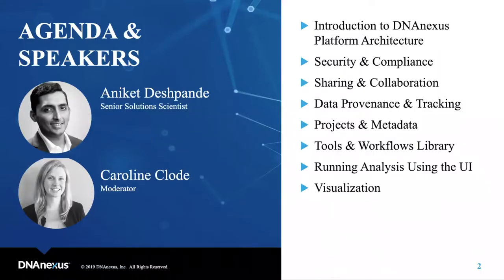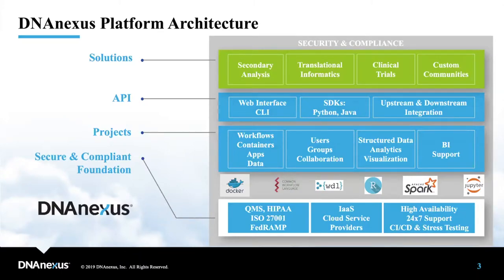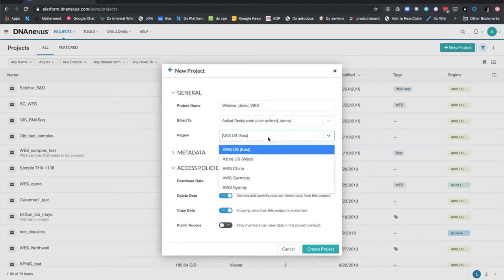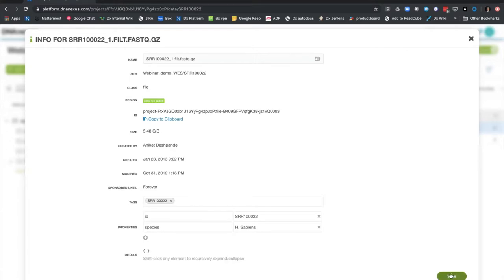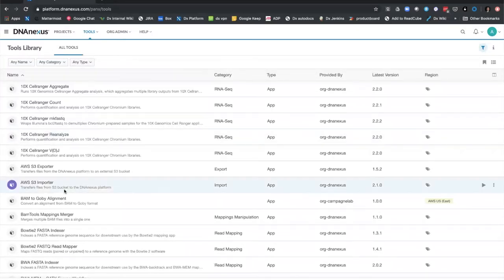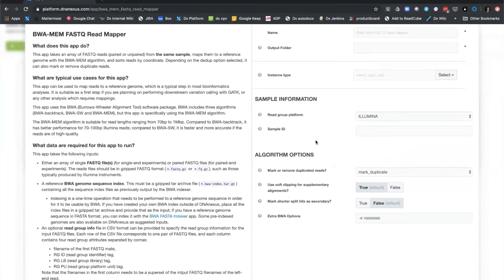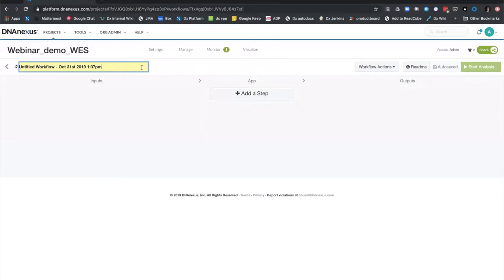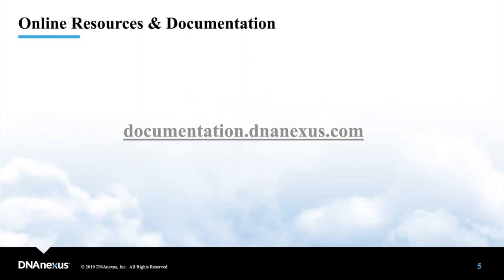DNAnexus Essentials - Webinar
Aniket Deshpande, Senior Solutions Scientist, takes you on a tour of the Platform where you will learn how to upload data, start your first project, analyze and visualize your results.